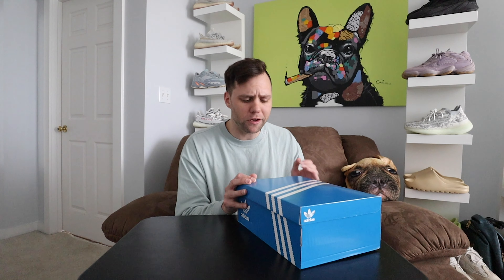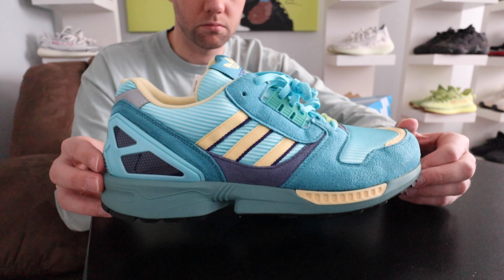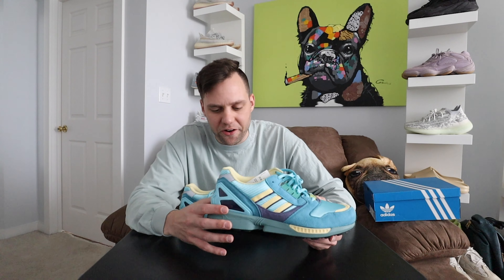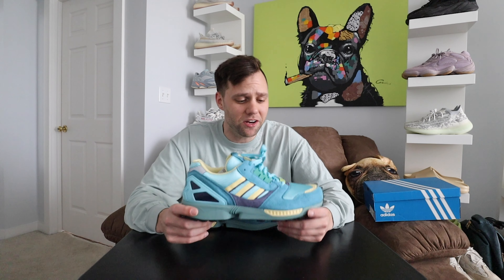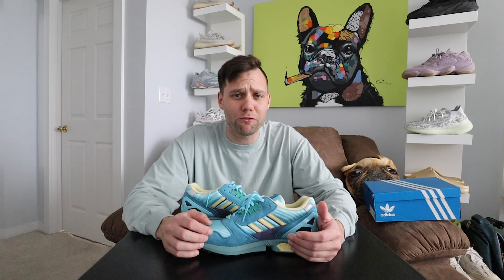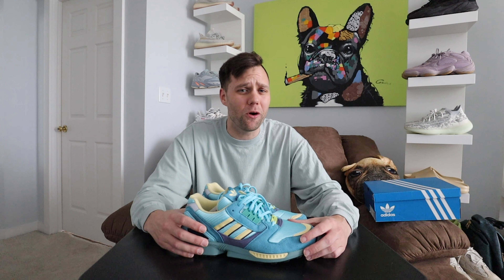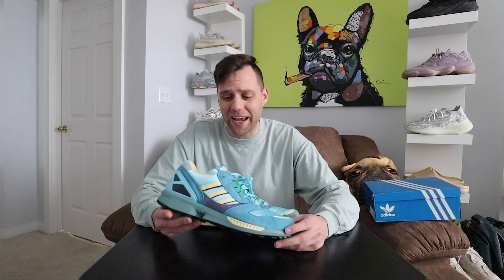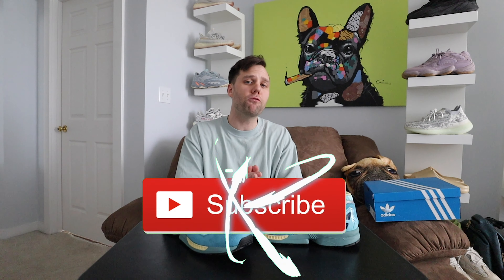ADIDAS ZX 8000 AQUA REVIEW + ON FEET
In this video we are taking a look at the new 30th anniversary sneaker of the Adidas ZX 8000 Torsion Aqua. This sneaker was first released back in 1989 and Adidas decided to retro this sneaker after 30 years. Let me know down in the comments if this a COP or DROP?